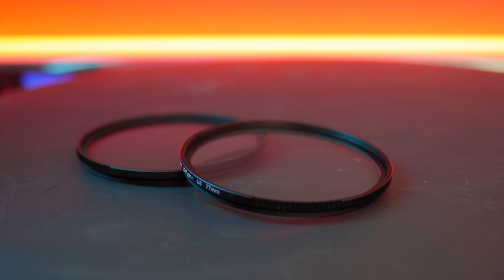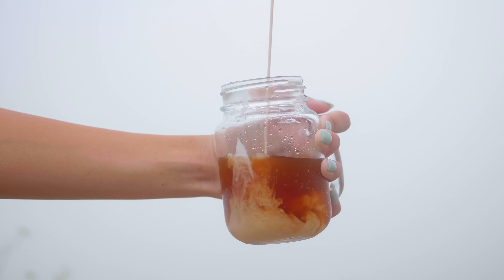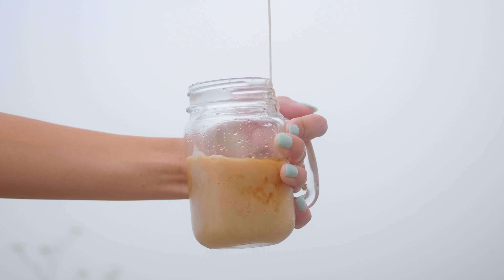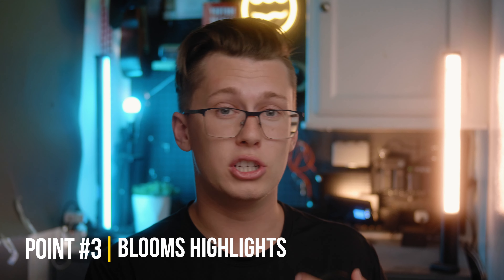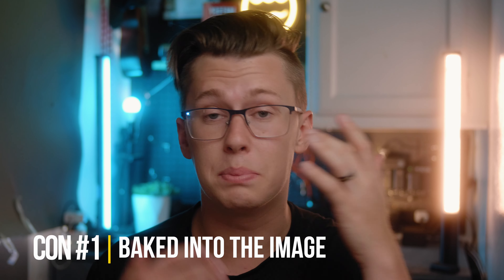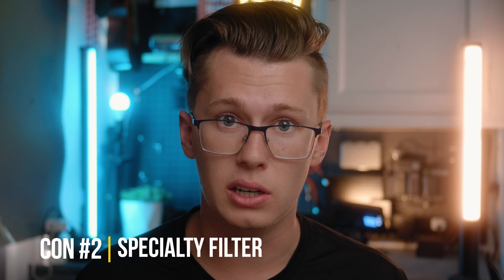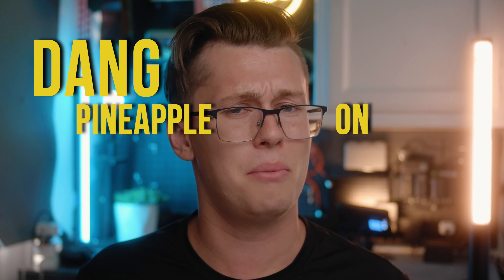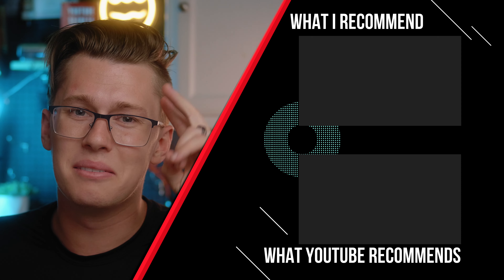Make Your Footage Look CINEMATIC | K&F Black Mist Filters 1/4 & 1/8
In this video we are talking about how to get the cinematic look, take off the digital edge, and make your entire image softer using the K&F Diffusion Filters.

K&F Diffusion Filters

Cameras 🎥
Panasonic G9
Panasonic G9 Battery Grip
Panasonic G7

Full Camera Rig ⚙️
Panasonic G9
25mm t2.2 Cinelens
CamVate Rig
External Monitor
Monitor Mount
HDMI Cables
Smallrig Bageplate
12in Rods
Follow Focus
Matte Box
SmallRig Tool Kit

Drone/Filters🚁
Mavic Mini 2
Drone Filters

Lenses/Filters🔎
Budget ND Variable Filter
25mm t2.2 Cinelens
25mm 1/7

Lights💡
Sutefoto P80 RBG
Sutefoto T360 RGB
Viltrox VL-162T Fill Light

BEST CAMERA BACKPACK🎒🎒

Podcast Gear🎙🎙
Mics W/ Stands
Clamp Mount for Camera

((MY PODCAST))
Created to Create. A show talking to various different types of creative people. A discussion about their art, how they got started, and some advice to inspire others. Diving into topics like music, art, video, and photography the list goes on with various guests from time to time. With a few episodes talking about my personal creative endeavors.

⏰TimeStamps⏰
0:00 Intro
0:16 What is it?
0:35 Vintage Style
0:55 Softens the Image
1:09 Blooms Highlights
1:35 Baked in the Image
1:45 Specialty Filter
2:09 Comment This!
2:24 check this video out!